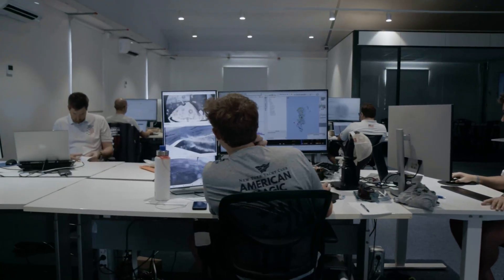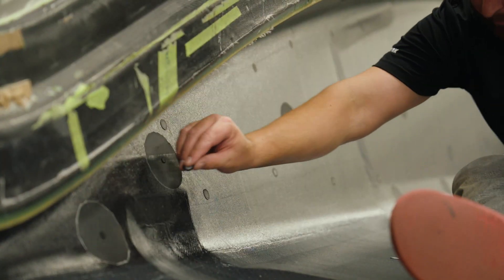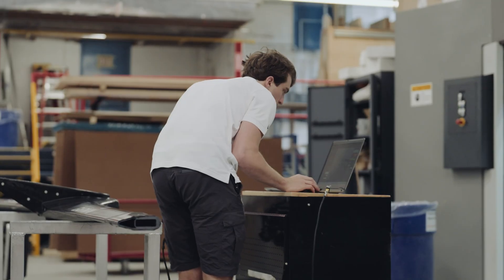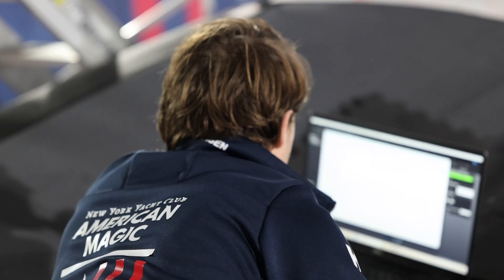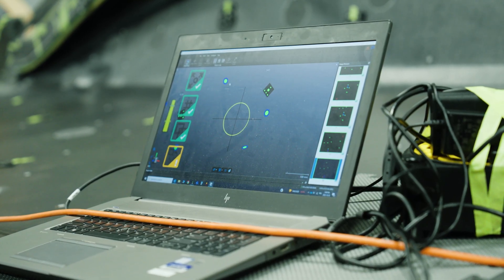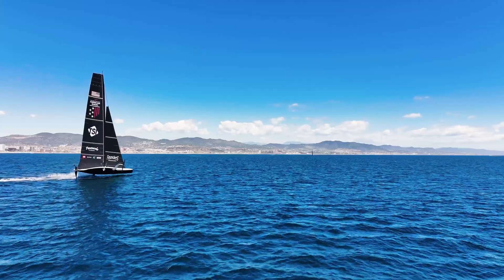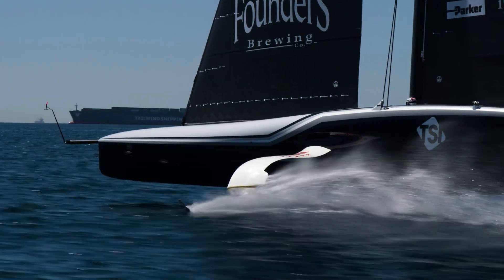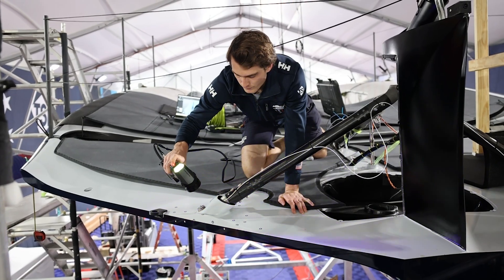Creaform's 3D scanning technologies propels American Magic’s bold bid for the 37th America’s Cup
Discover how Creaform’s HandySCAN 3D and MetraSCAN 3D scanners are revolutionizing yacht design, helping American Magic optimize its AC75 for peak performance in the 37th America’s Cup. Learn how cutting-edge 3D scanning technologies ensure  every component fits with precision and drives innovation for the race of a lifetime.